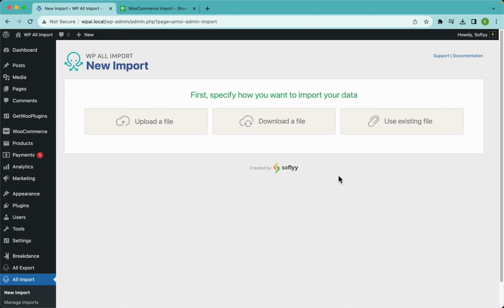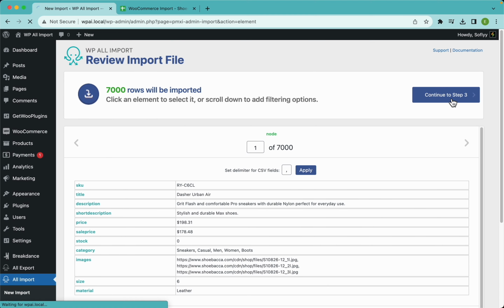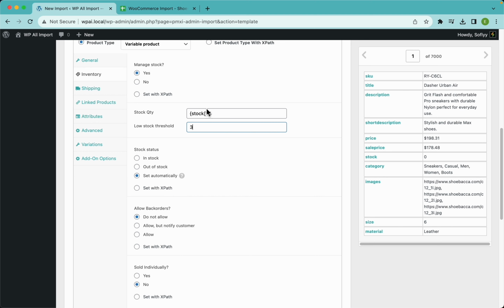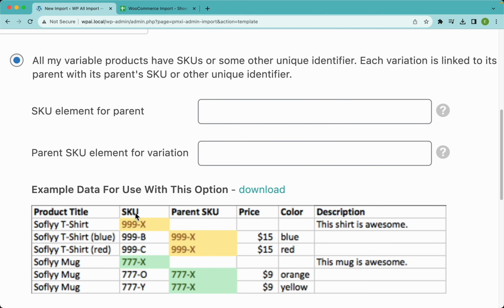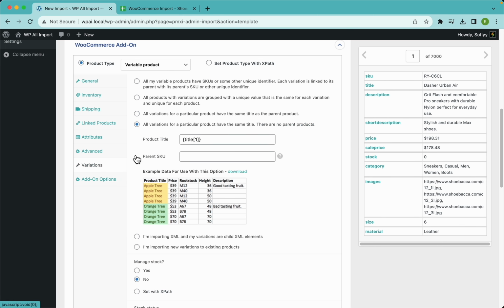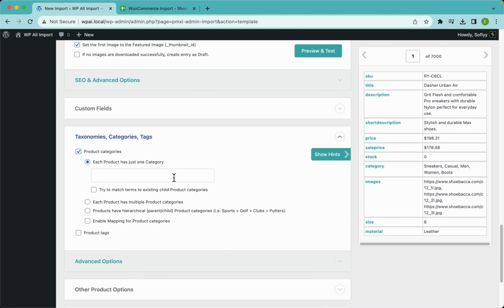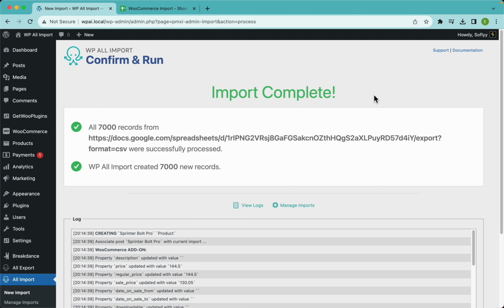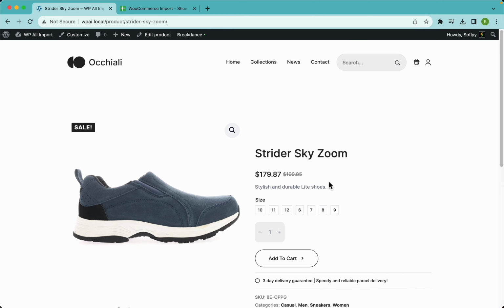Learn to Quickly Import Variable Products from Google Sheets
Learn how to quickly import variable products from Google Sheets:

1. Create a brand new import process in WP All Import.
2. Provide your Google Sheets as the source import file.
3. Configure the import process and its settings.
4. Run the import and bring in your Variable Products from your Google Sheets.
5. Validate and check that all products were imported.

=== Chapters ===

00:00 Introduction
00:10 Get Share URL from Google Sheets
00:24 Import from that external URL in WP All Import
00:51 Validate the products in Step 2
01:54 Map variable product's info in Step 3
02:28 Map WooCommerce Add-On section
03:08 Map Inventory tab
03:52 Map Attributes tab
04:35 Map Variations tab
07:48 Map Images section
08:30 Fill Taxonomies, Categories, Tags section
09:11 Use Function Editor to run PHP
09:47 Set up Import Settings in Step 4
10:21 Run the Import Process
10:33 Check Imported Variable Products

Can I Import Any WooCommerce Product Type from Google Sheets?

Can I Import WooCommerce Variable Products With Images from Google Sheets?

Yes. Just specify the XML as your data source. It doesn't matter if the XML schema is simple or complex. Either way, our software will successfully parse the data and adjust itself accordingly.

Of course. Just specify your source file, and our software will figure out the type. After we've parsed the incoming data, you'll always get a chance to review it before continuing with the import, so there's little chance of an error.

How to Migrate WooCommerce Products?

1. Export the WooCommerce products from your source site.
2. When downloading your product export, select the Bundle option. In addition to the exported product data, the bundle file also contains an import template.
3. Upload the bundle file to the target site. Based on the template contained in the bundle file, WP All Import will automatically configure itself for the product import.
4. Run the import, which should complete the migration
5. Check your imported products.

In the Import Settings screen, specify whether existing products should be updated with data in the product import file. You can also choose to delete existing products that are not in the import file.

=== Related Tutorials ===